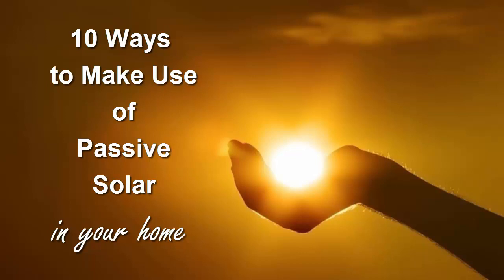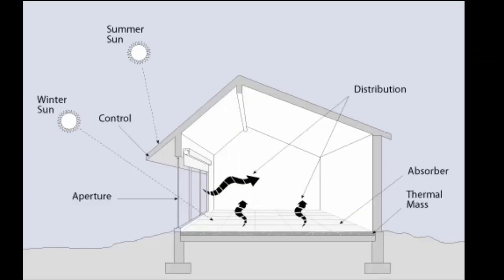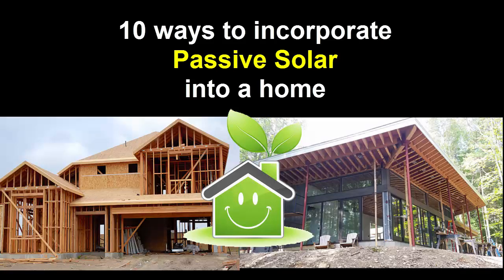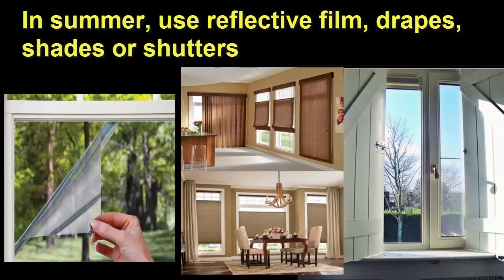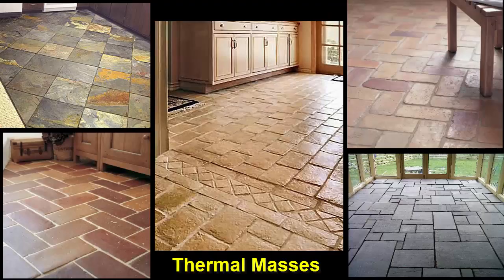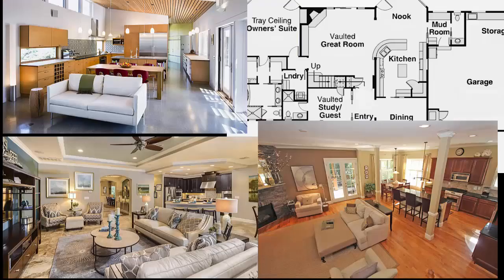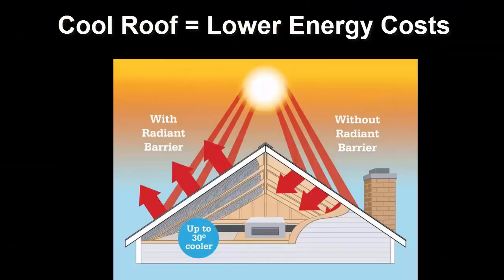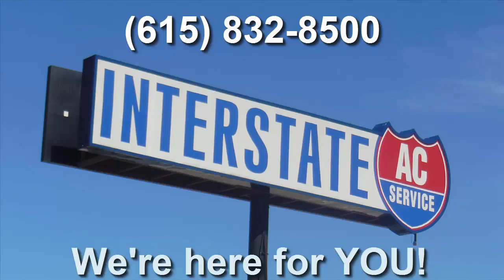Passive Solar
10 ways to incorporate passive solar concepts into your home